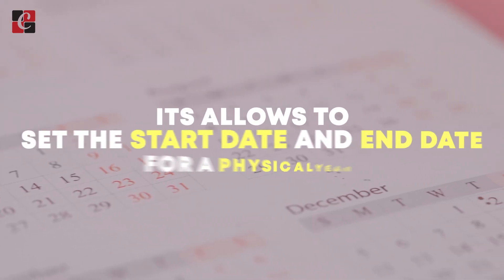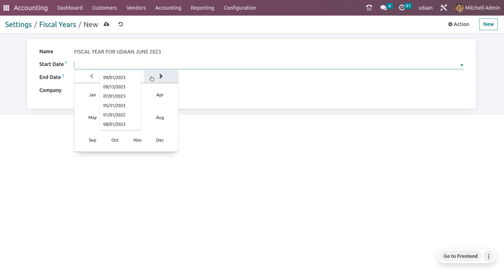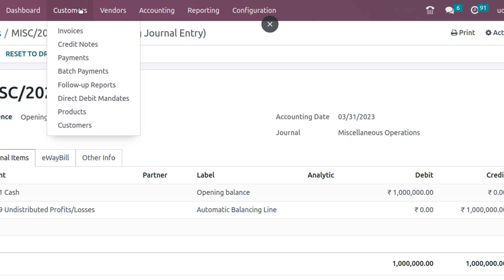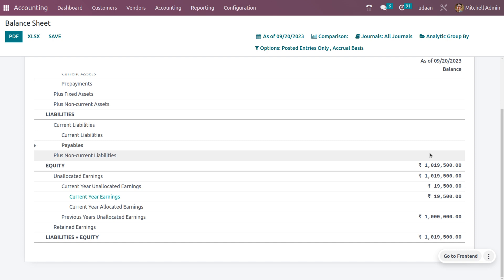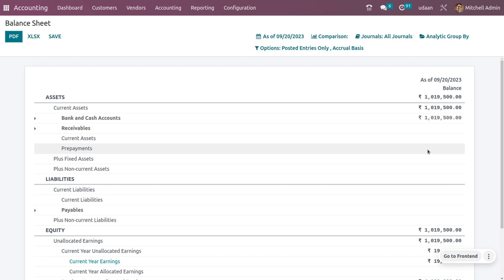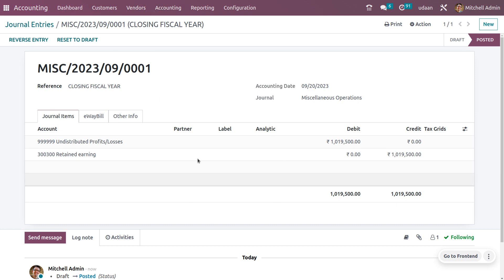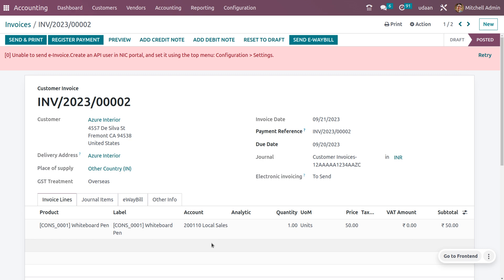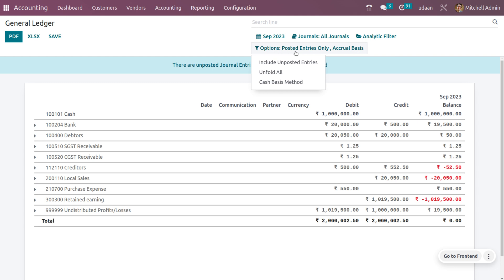Closing a Fiscal Year Using LockDate - Odoo 16 | How to Close a Fiscal Year in Odoo 16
A fiscal year, is a financial reporting period used by businesses, organizations, and governments to track and report their financial performance.

Video Chapters:
00:00  - Introduction
01:06  - Create Fiscal Year
03:42  - Opening Balance
04:30  - Invoice and Bill Creation, Reconcilation
07:43  - Balance Sheet
09:24  - Retained Earning
11:48  - Lock Dates
14:19  - General Ledger

It is not necessarily the same as the calendar year, which runs from January 1st to December 31st. Instead, a fiscal year can start and end on different dates, depending on the entity's accounting practices and requirements.

Closing a fiscal year ensures that financial statements, including the income statement (profit and loss statement) and balance sheet, accurately reflect the financial performance and position of the organization for that specific period.

This accuracy is essential for decision-making, investor confidence, and regulatory compliance.